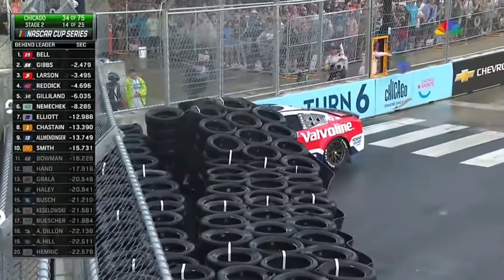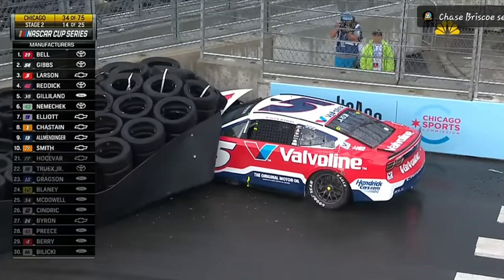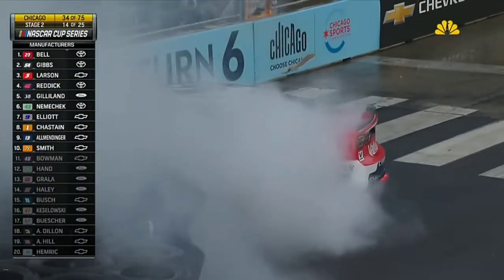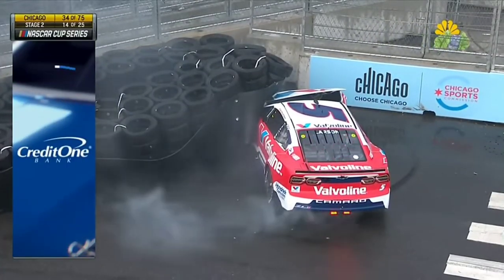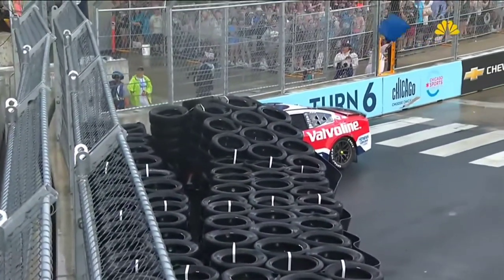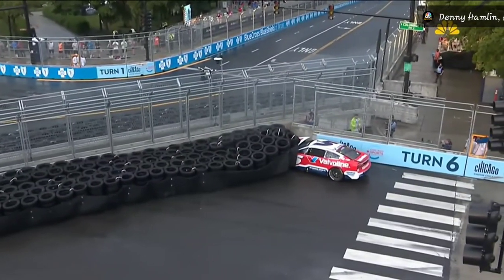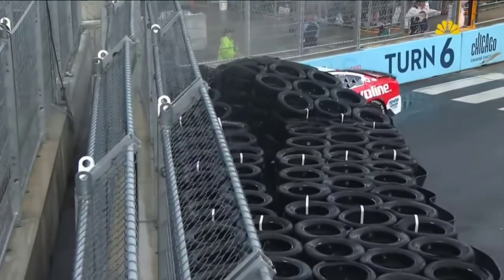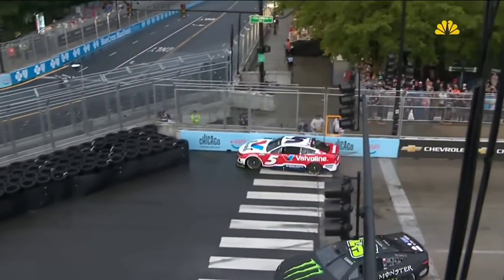Kyle larson runs into tire barrier at Chicago street course